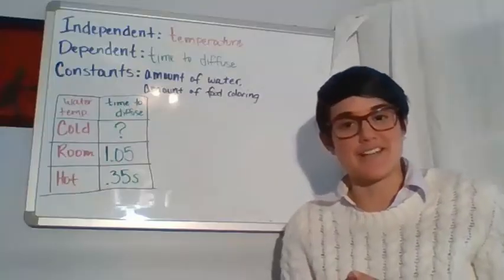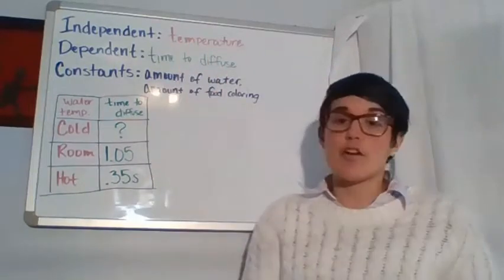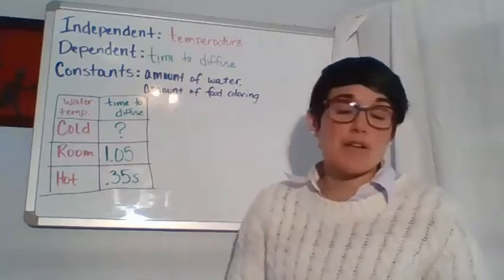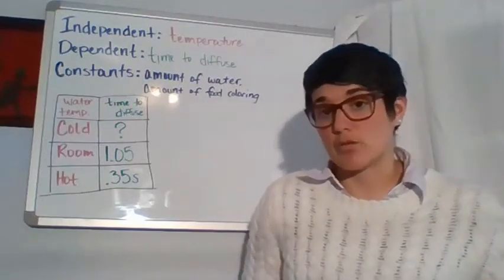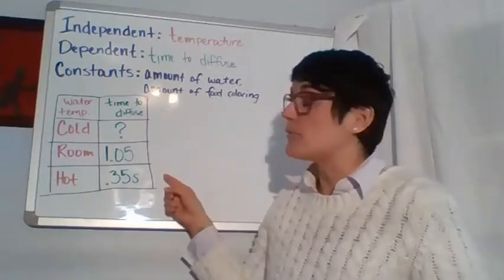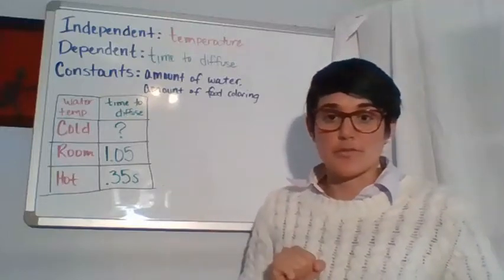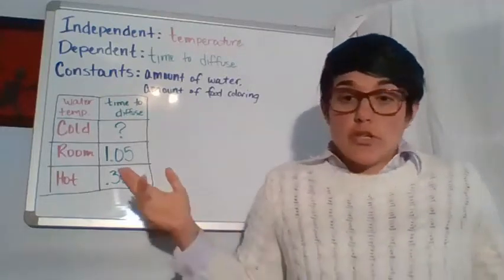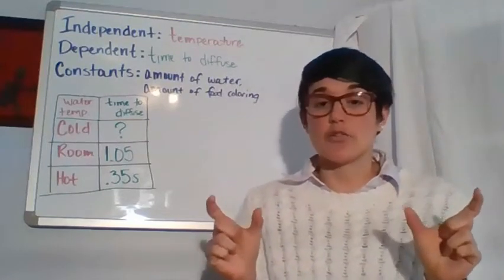Molecular Motion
An explanation of the relationship between molecule motion and temperature. Includes a at home demonstration with full analysis of data.